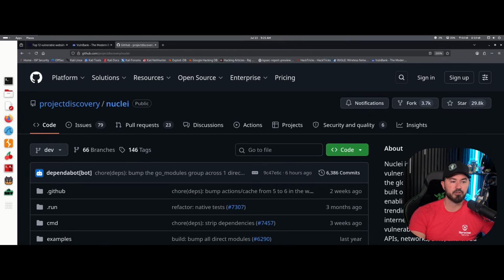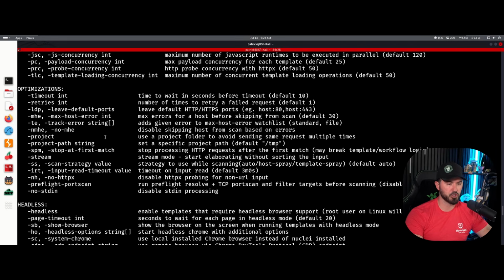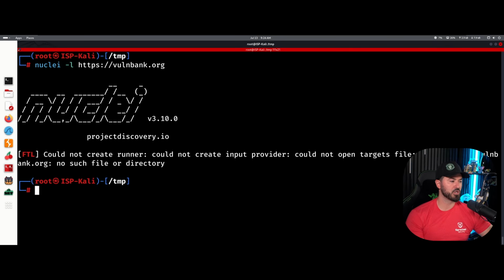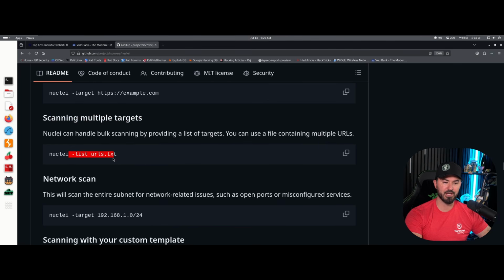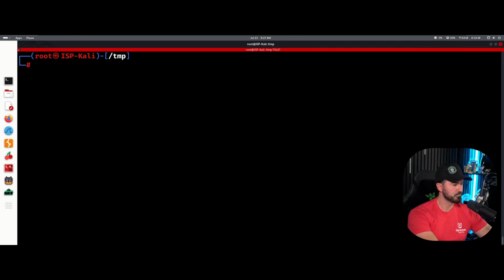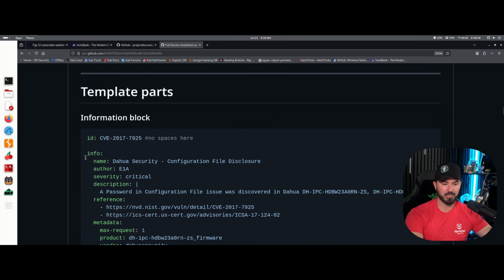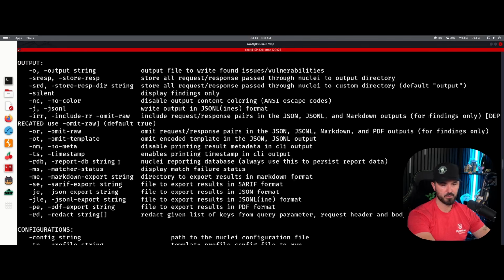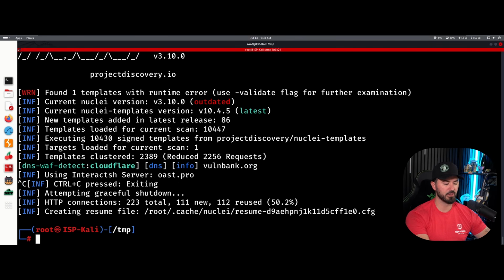Nuclei Scanner Deep Dive - Security Testing Made Easy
Learn how to use the Nuclei scanner to automate vulnerability scanning on your web applications. Master command-line usage and custom reports. This tutorial focuses on the practical application of Nuclei by Project Discovery. It is designed for security enthusiasts and professionals who need a fast, customizable solution for identifying security weaknesses. You will see exactly how to execute basic scans against specific targets and how to manage your output files effectively for reporting purposes.

By following this walkthrough, you will understand how to interpret the tool's interface, including how to verify your current version and manage template configurations. We break down the terminal commands required to get your first scan running without the complexity often associated with enterprise-grade vulnerability scanning software.